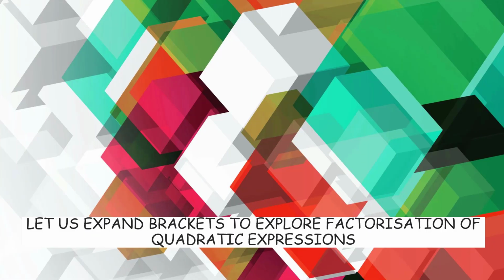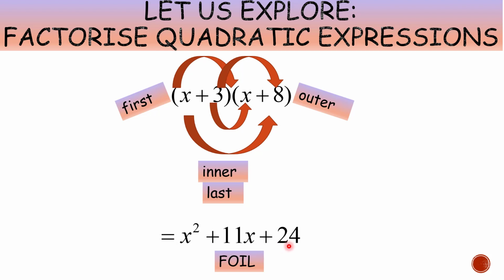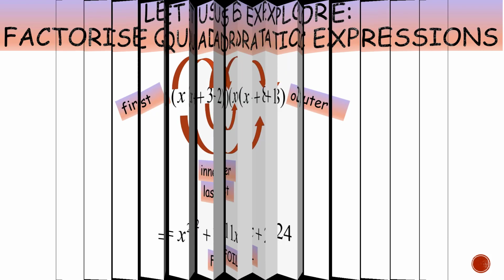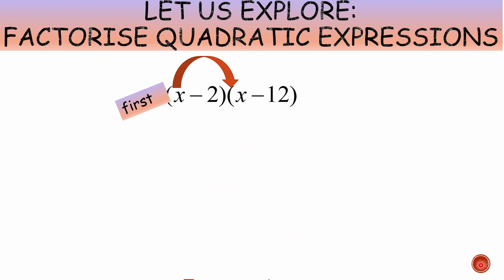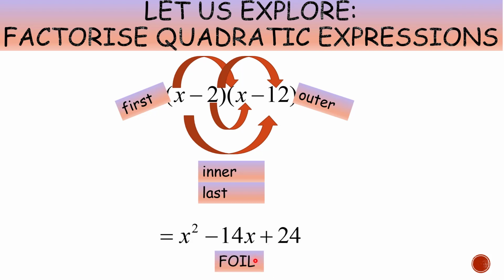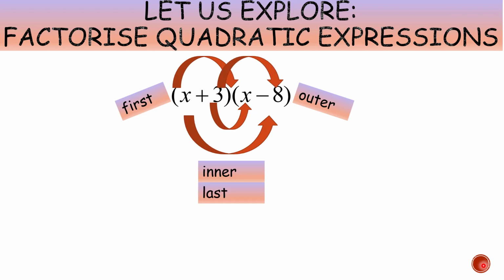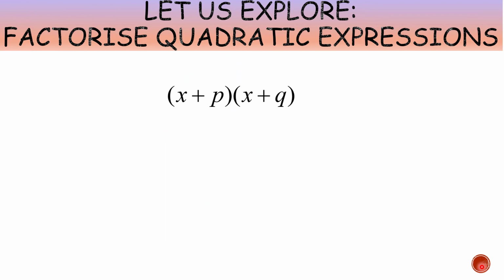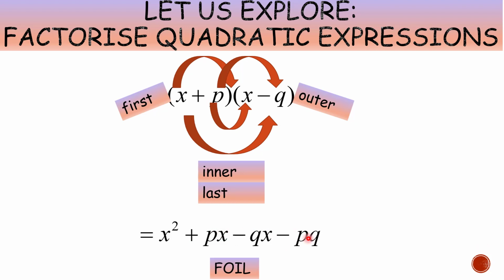Expanding brackets to understand the factorising of trinomials